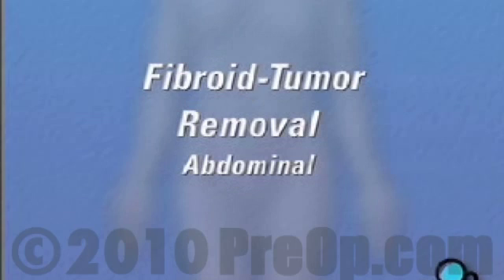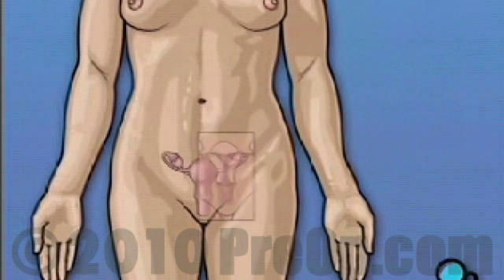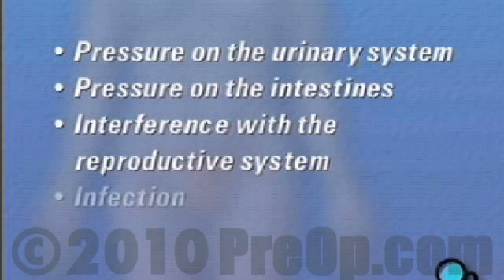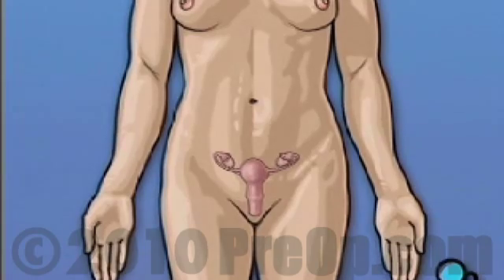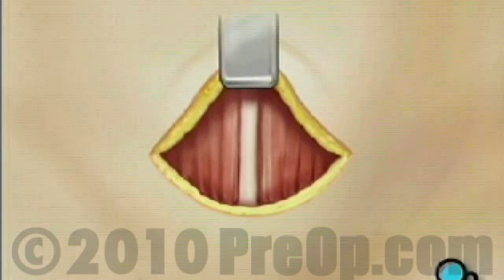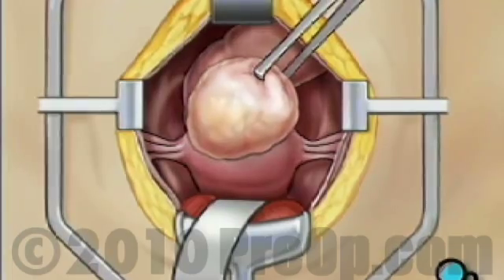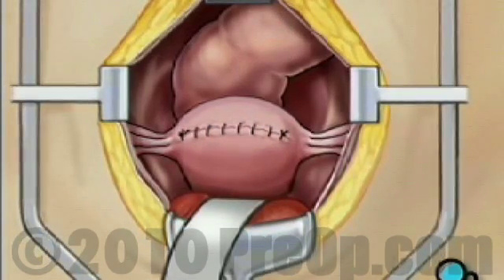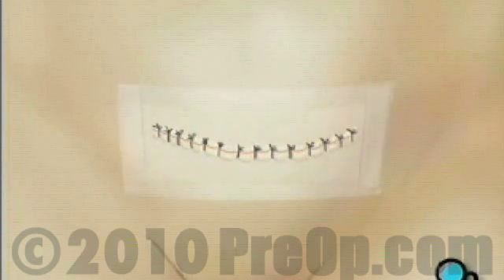Oncology Patient Education Myomectomy Abdominal Fibroid Removal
Your gynecologist has recommended that you have surgery to remove fibroid tumors from your uterus. But what does that actually mean?

The uterus is part of a woman's reproductive system. It's the organ that contains and protects a growing fetus during pregnancy.

Fibroids are non-cancerous tumors that grow on the inner or outer wall of the uterus. They are quite common - as many as 20% of women over 30 have them. In most cases fibroids do not cause any discomfort and are never detected.

Occasionally, however, fibroid tumors can cause problems. Complications from fibroid growth can include:

    * Pressure on the urinary system.
    * Pressure on the intestines.
    * Interference with the reproductive system
    * Or infection.

Because these tumors can grow to be very large, surgery is usually recommended in order to restore health and to protect the uterus.